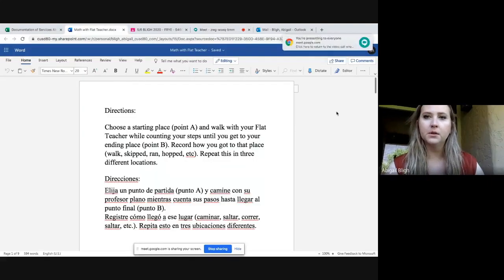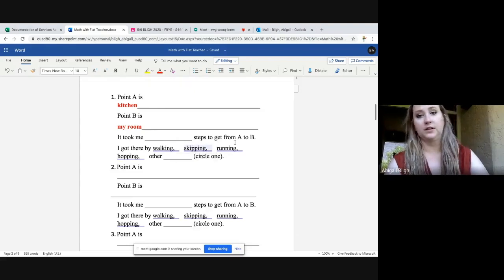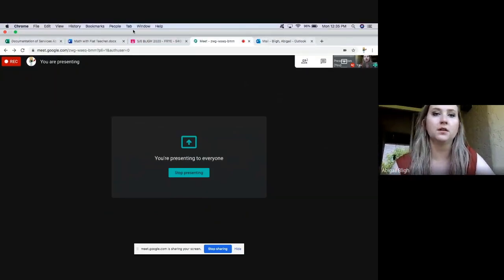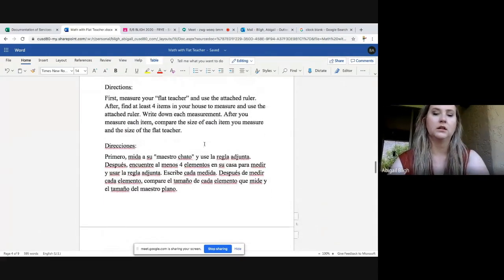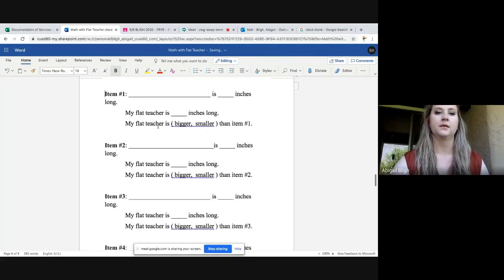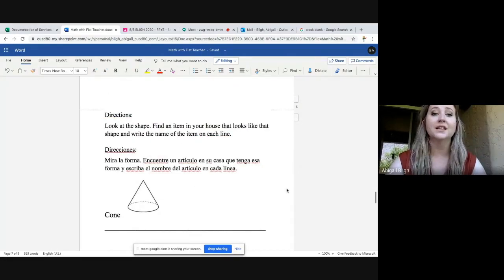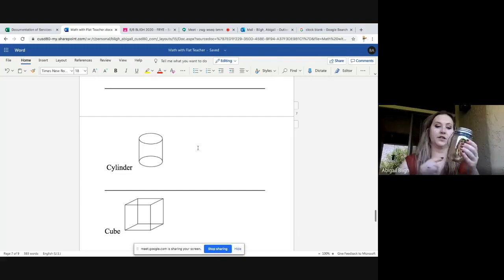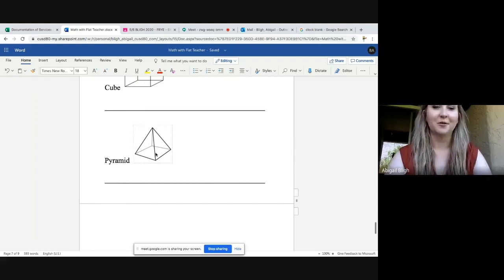Math Week of 5/18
Explanations of your math for this week. Have fun!